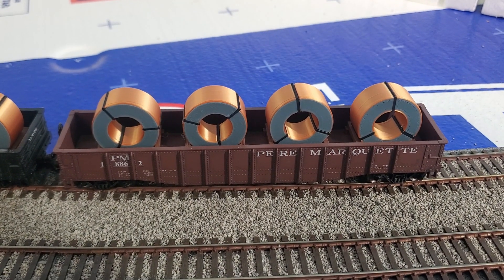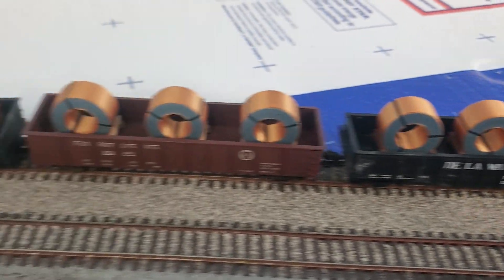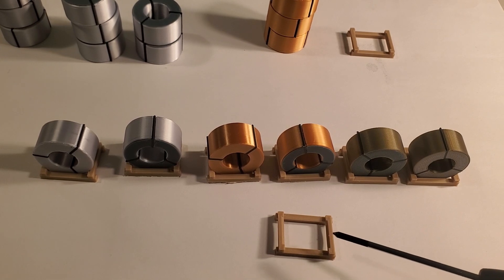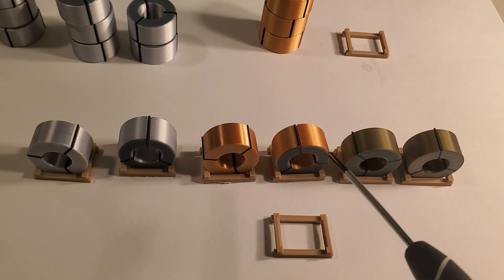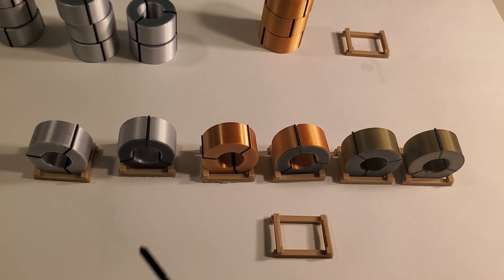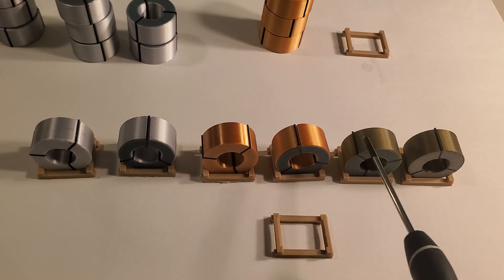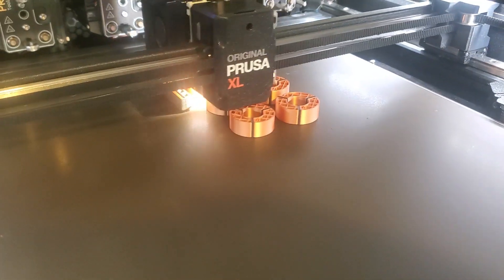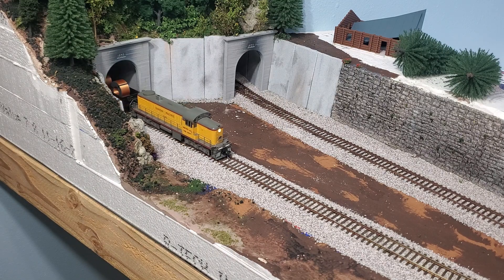3d Printed Gondola Loads